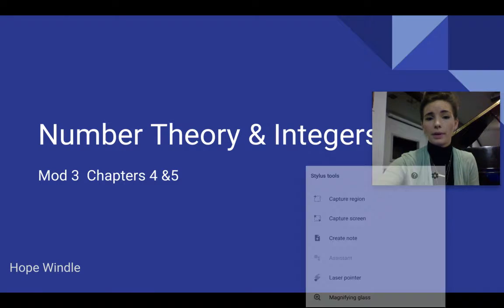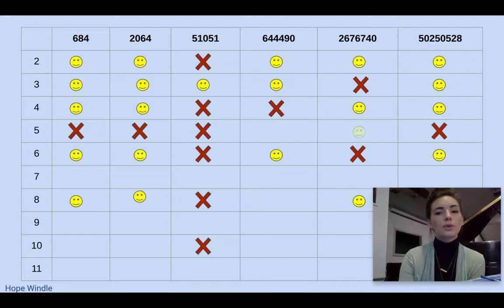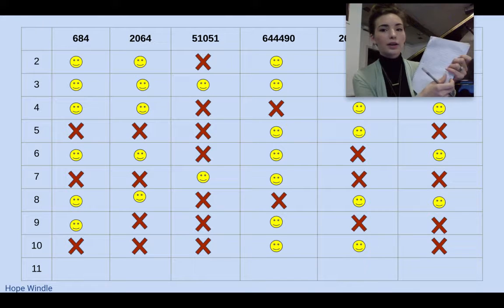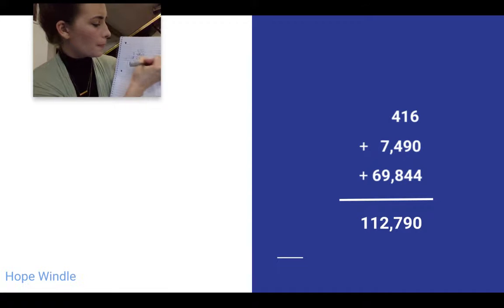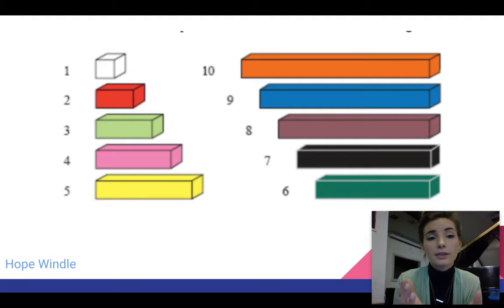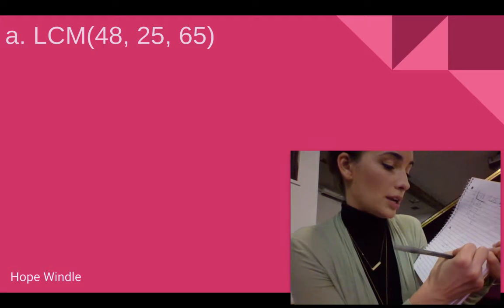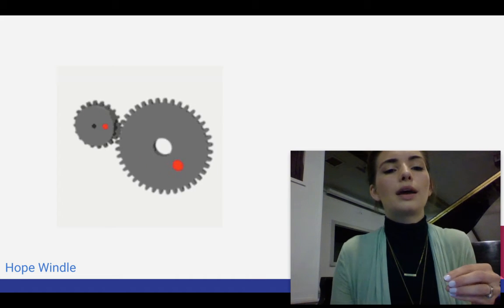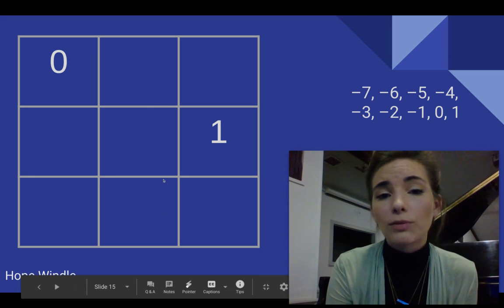Mod3 Windle Hope MFT1 F2019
Chapters 4 &5 Number Theory & Integers. We'll be learning about integers, prime factorization, least common multiple, greatest common factor, divisibility, and other fun number things!